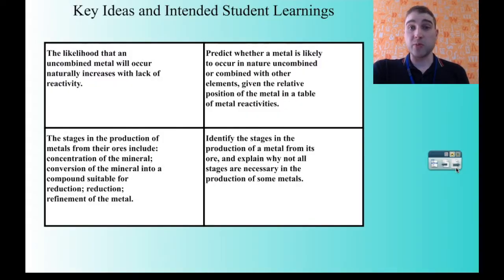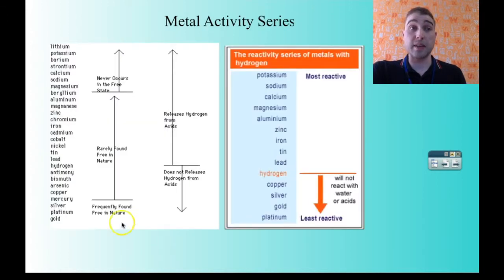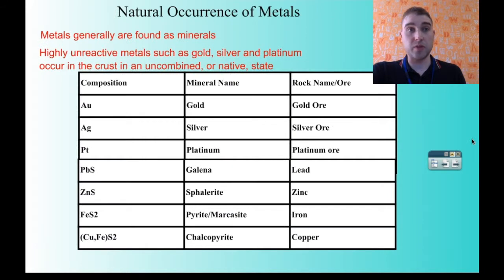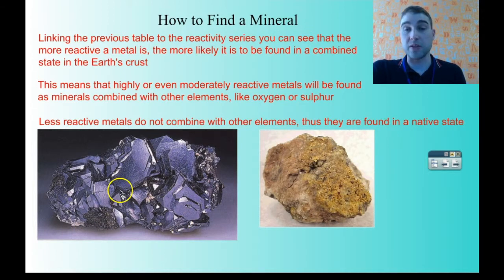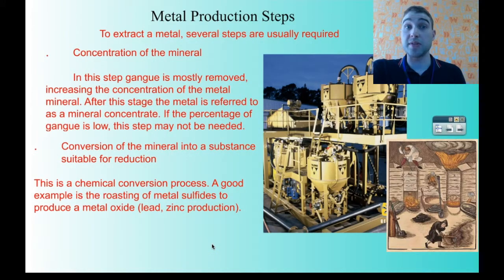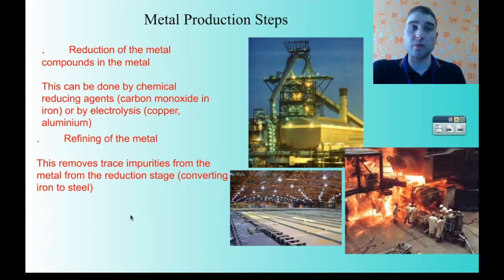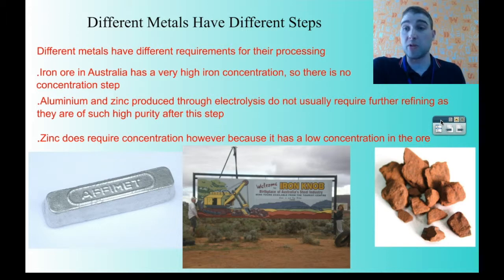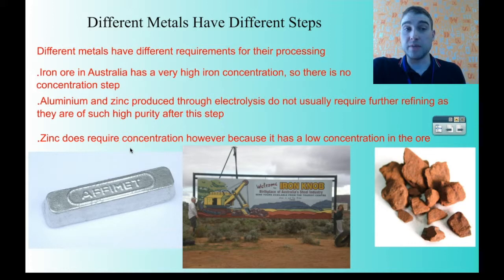Flippin' Science - Metal Production Steps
In this video I go through how metals are found in nature and how this differs based on their reactivity and the steps that are required to produce a metal from it ore.